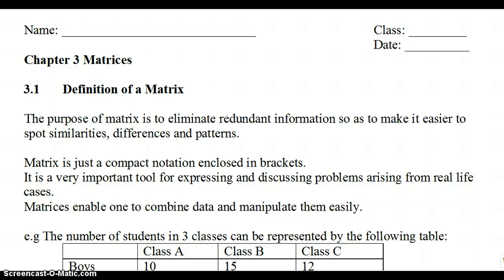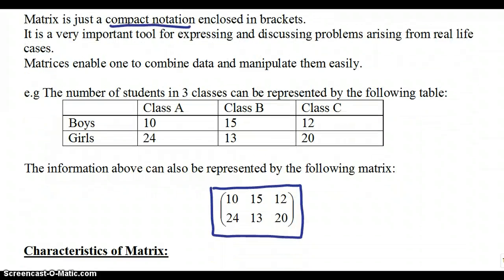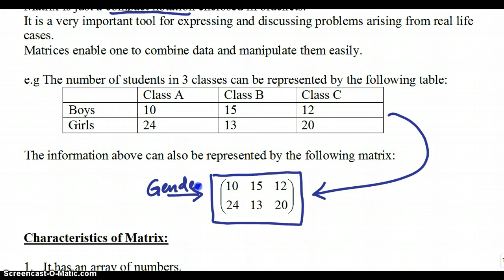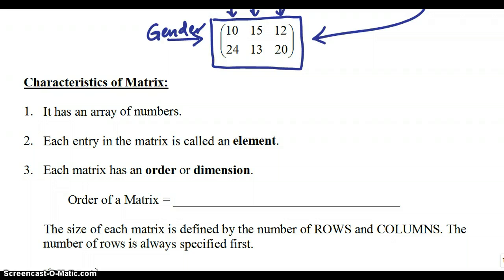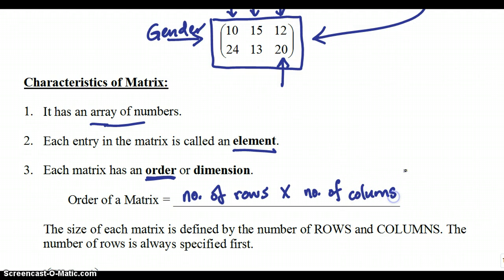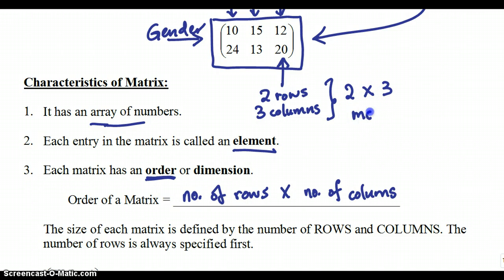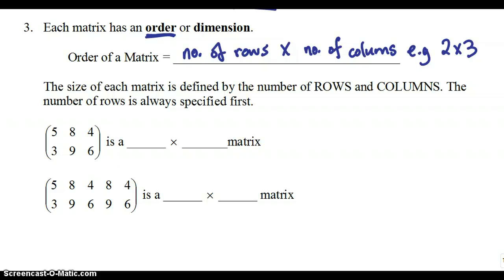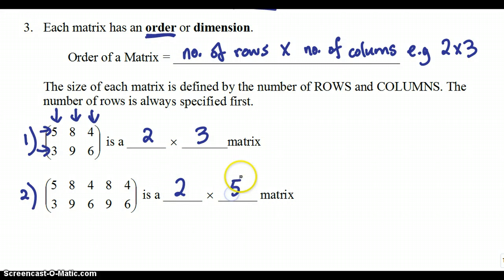Matrices Pg 1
Pg 1 of Matrices Worksheet